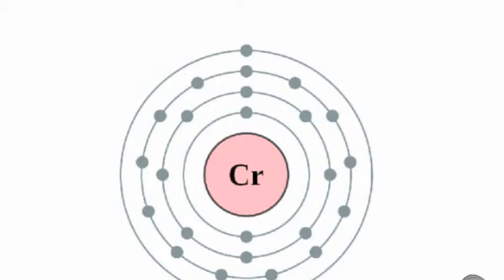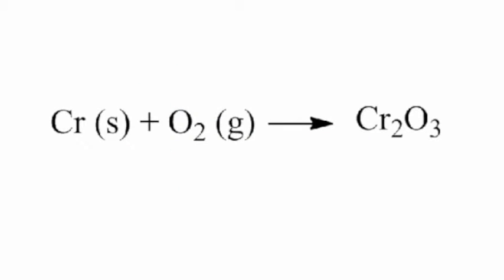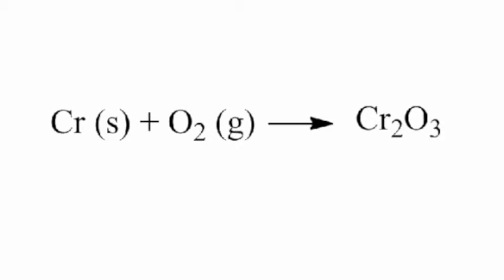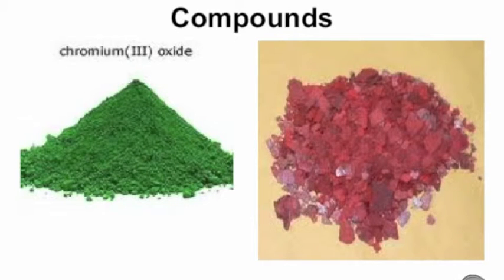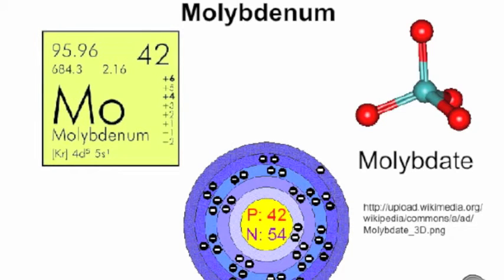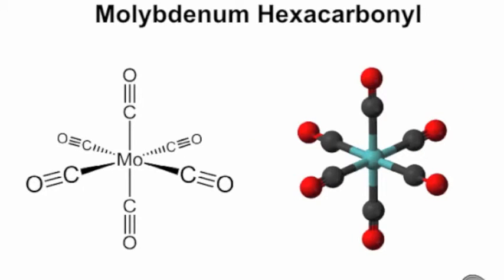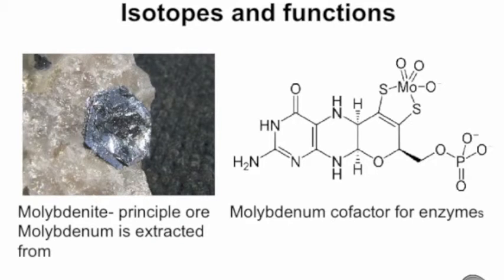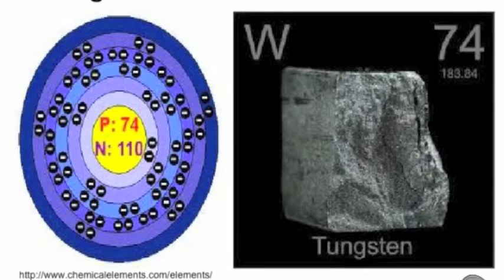SecondTutorial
PPT prepared by Thomas Kerr, Jennifer Payne, and Clay Sykes
Tutorial on the group 6 Transition metals